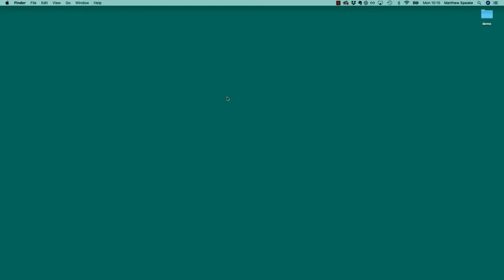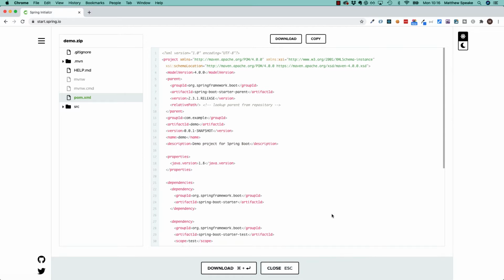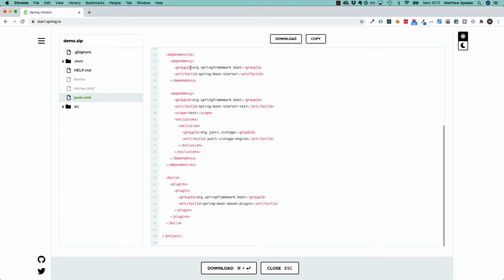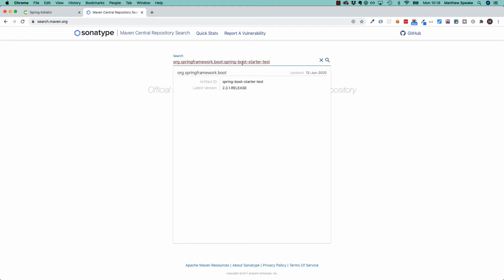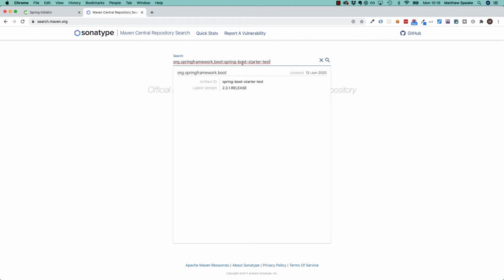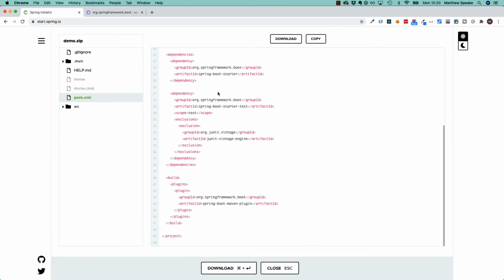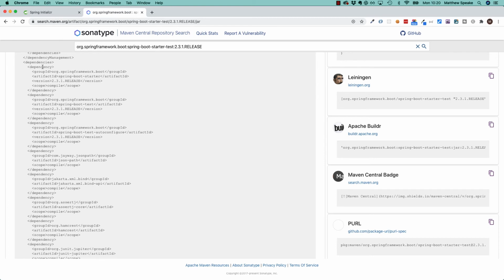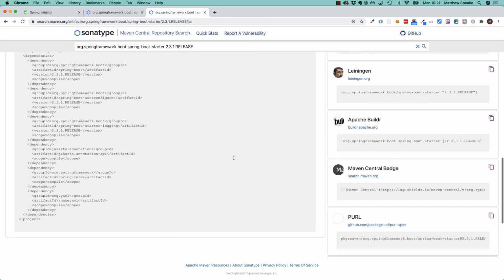Starter Dependencies in Spring Boot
How starter dependencies work in Spring Boot!